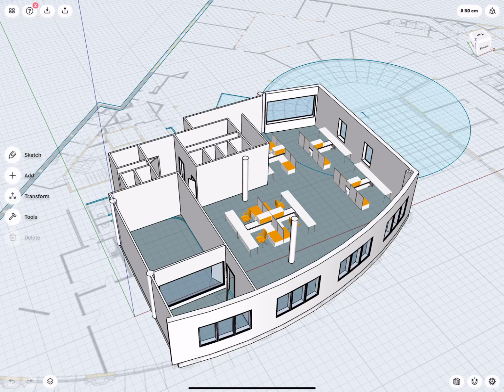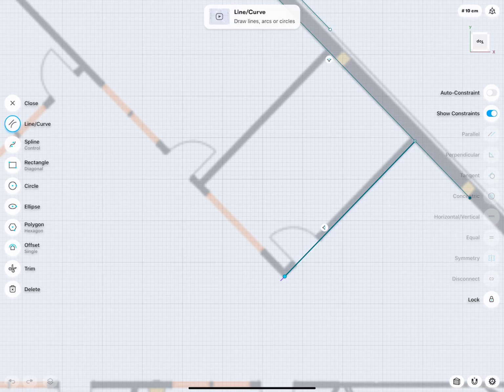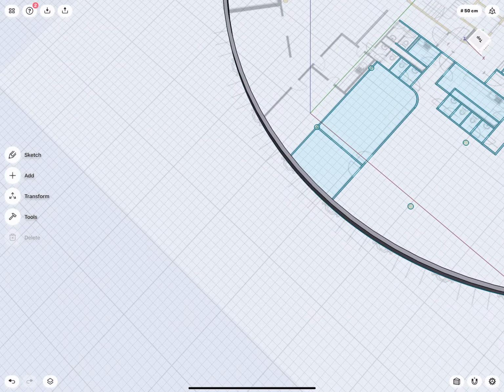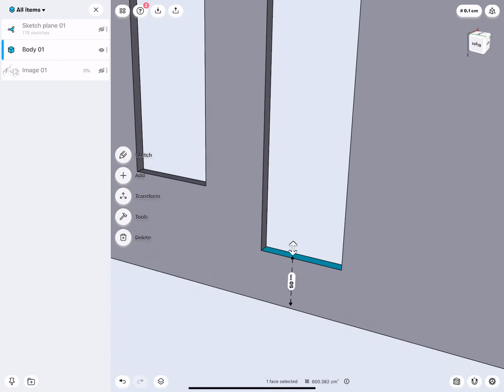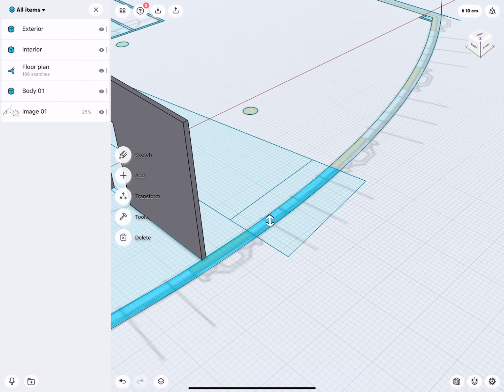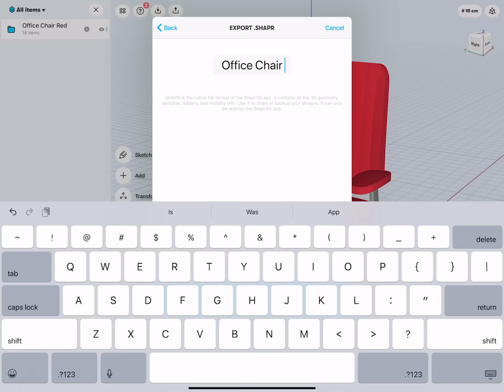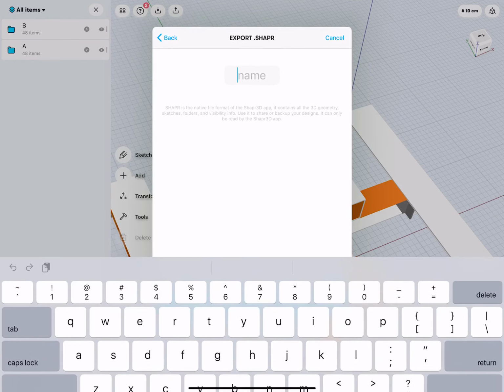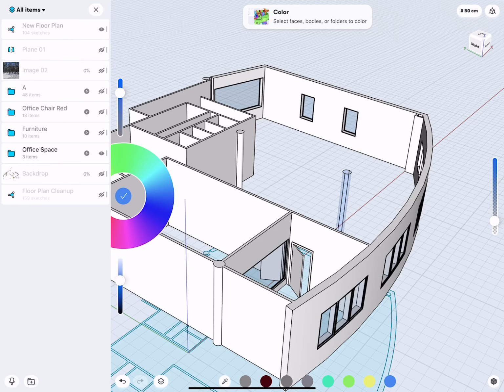Interior design on iPad | 3D design webinar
Learn how to work with 2D and 3D floor plans and position imported furniture models.

This video is a recording of one of our bi-weekly, live design webinars. Every two weeks, Autodesk Expert Elite educator Claas Kuhnen leads an event and live Q&A on 3D modeling techniques, design workflows and more.